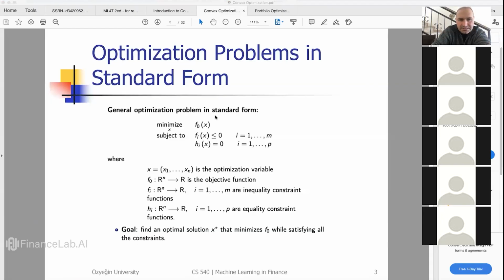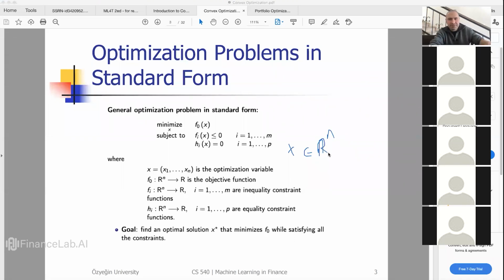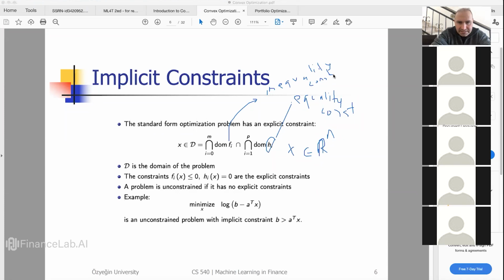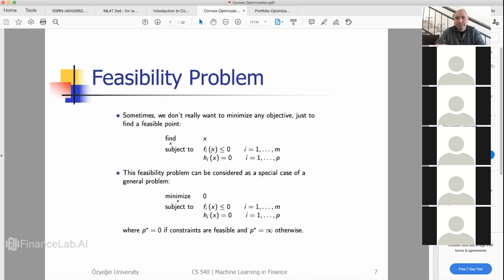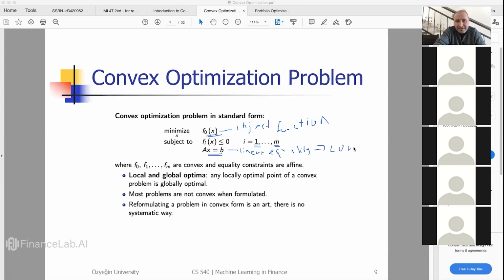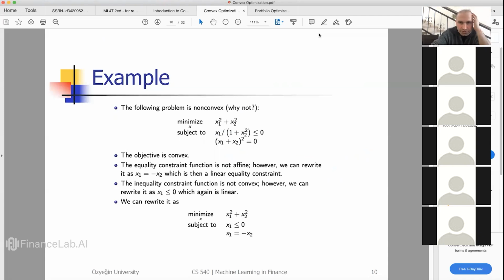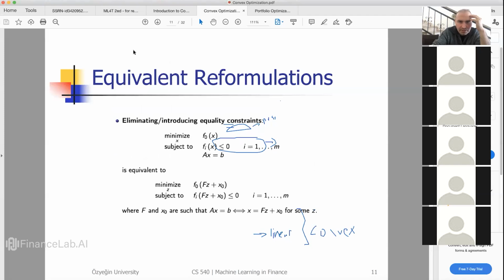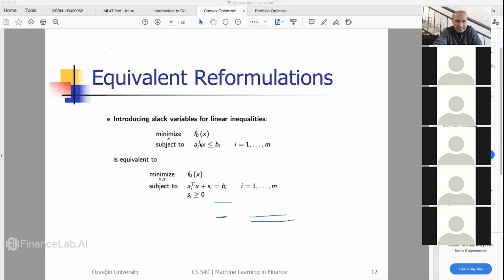Optimization Problems Generalization | Machine Learning In Finance | Lecture 1.6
This lecture covers Optimization Problems in Standard Form and generalizes the concept to include constraints and convexity. It is part of the Machine Learning in Finance course at Özyeğin University, aimed at senior CS undergraduates and Master's students in CS, Engineering, and Quantitative Finance. The lecture was recorded in 2021 and 2022 by Dr. Emre Sefer.

Key Topics:
Optimization problems and constraints (equality and inequality)
Implicit constraints and domain definitions
Introduction to convex optimization problems
Local and global optima in convex optimization
This lecture provides foundational knowledge on formulating optimization problems and understanding their applications in machine learning and finance.